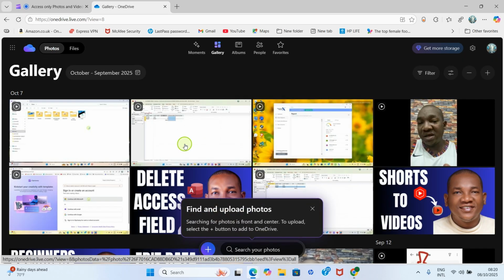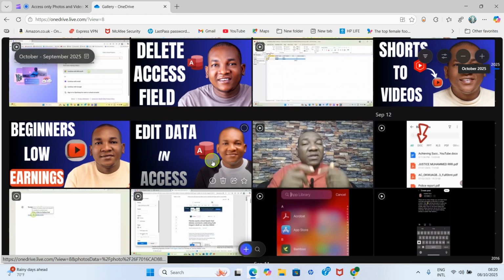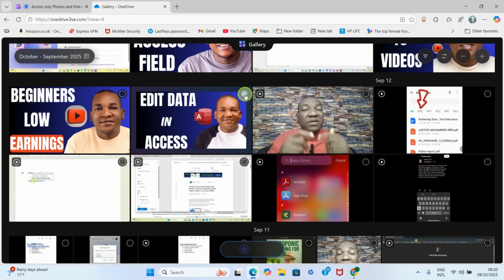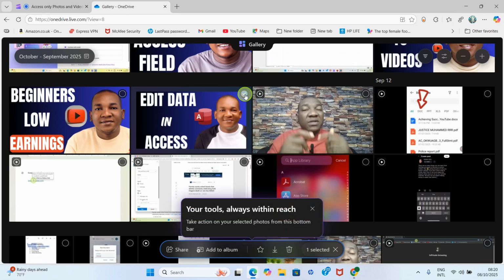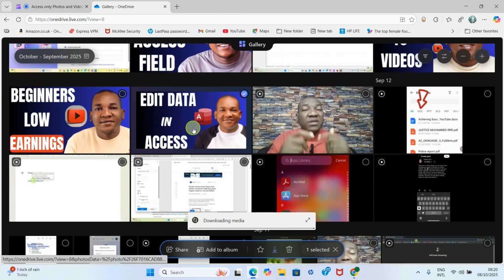How to Access only Photos and Videos on OneDrive - Download Pictures and Videos from OneDrive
In this video tutorial on Microsoft OneDrive web app, you will learn how to access only photos and videos on OneDrive account. This video guide explains all the steps you need to take to get this task completed. This Microsoft OneDrive tutorial on cloud storage service makes it easy for you to get to the videos and pictures you have in your OneDrive account. Instead of being in the Files tab searching for videos and images you previously saved in a folder, use the approach in this video to make things faster for yourself. In addition, it walks you through on how to download pictures and videos from OneDrive on the web.

Recommended videos to watch:
How to Save PDF File on OneDrive from iPhone in Few Seconds | OneDrive Mobile App Tutorial

How to Delete Files from Microsoft OneDrive Mobile for iPhone | Delete Files on OneDrive from iPhone

Timeline
00:00 Introduction to access only photos on OneDrive account
00:21 How to use Microsoft OneDrive on a web browser
01:02 Access photos on OneDrive
01:35 How to download photos and pictures from OneDrive to a computer
02:36 Conclusion on downloading photos and videos from OneDrive on a browser